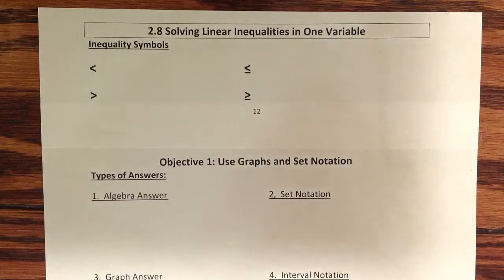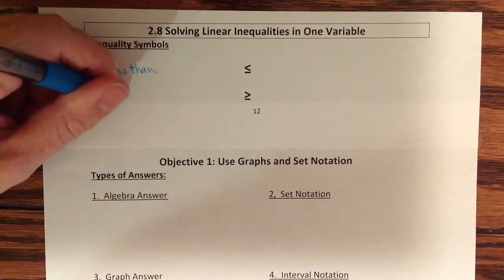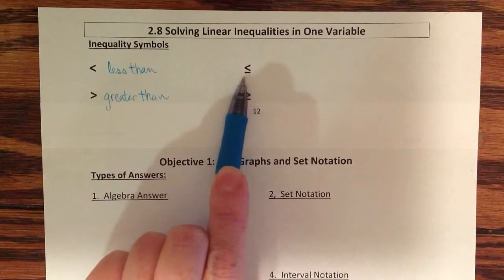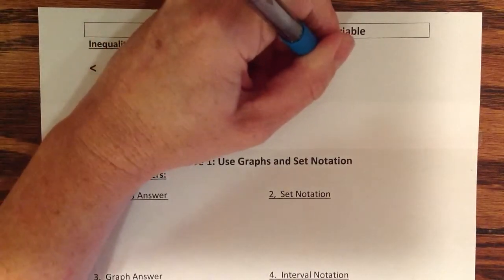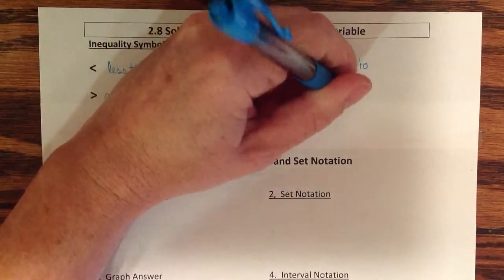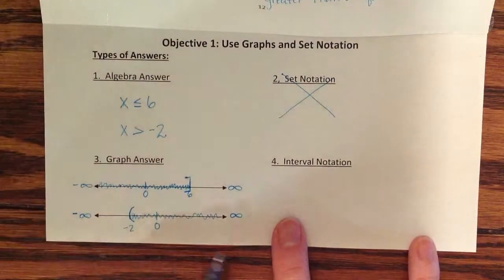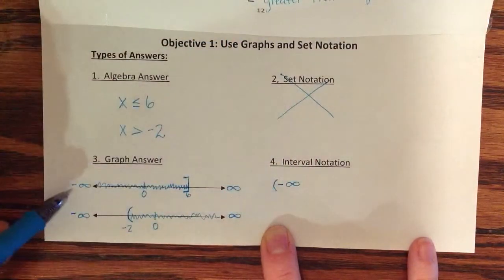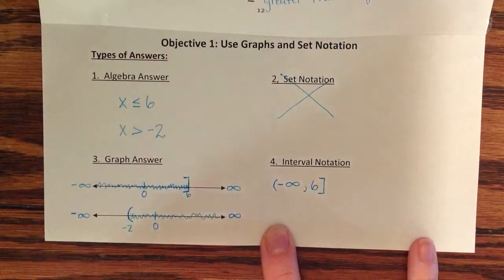MAT 050 2.8 objective 1